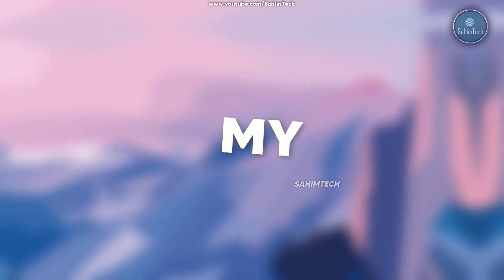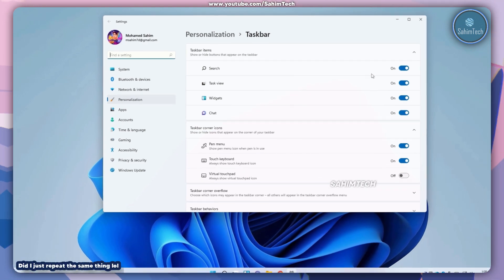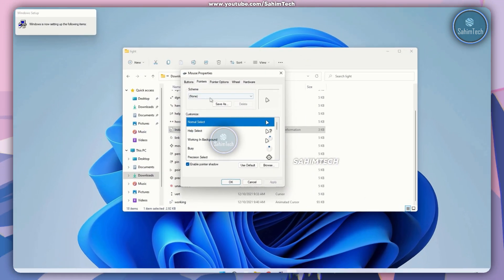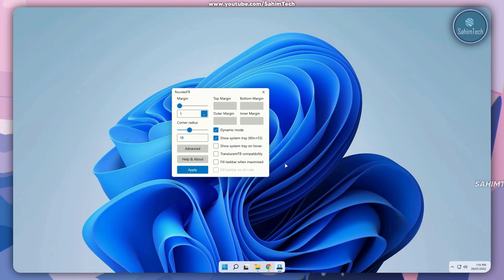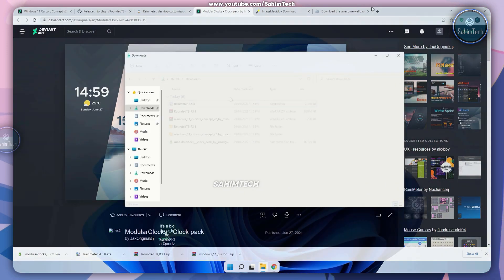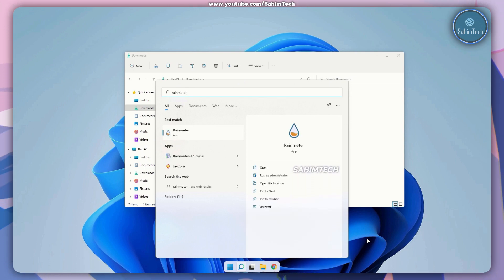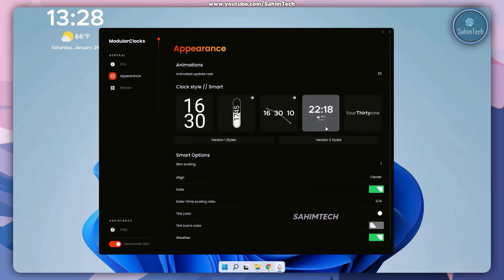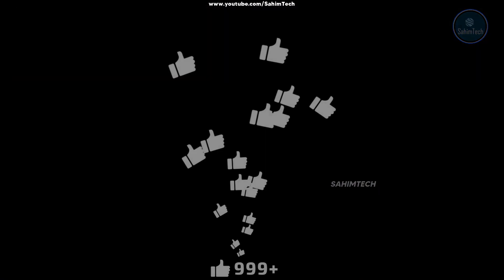How To Make Windows 11 Look Beautiful and Clean!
This video shows how to make your ugly and cluttered desktop setup much cleaner, professional, and minimalist-looking desktop appearance using free and lightweight software.
⌛ Time Stamps:
0:00 Intro
0:20 Desktop Icons
1:06 Taskbar
2:10 Cursor
3:35 RoundedTB
5:27 Rainmeter
6:20 Widget
6:49 Image Magick
7:43 Downloading the Skin
8:10 Setting up the Widget
9:18 Update Jaxcore
9:25 Apply the Widget
10:29 the Wallpaper
11:02 Center the Widget
11:12 Final Result
11:18 Closing Words
📝Any Queries or Suggestions? Fill out his form!:
┌┴─┴─┐-┘─┘ Peace Out
(SahimTech)